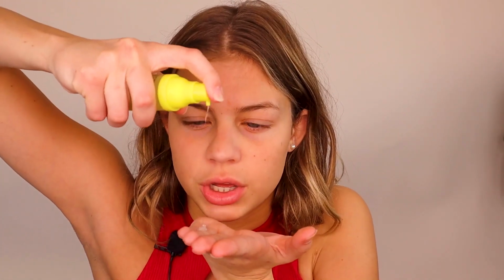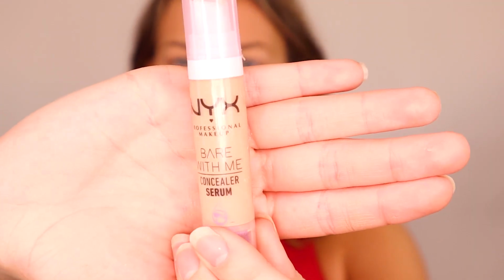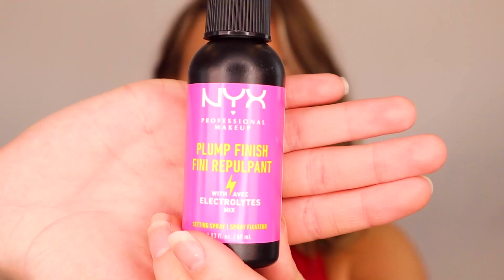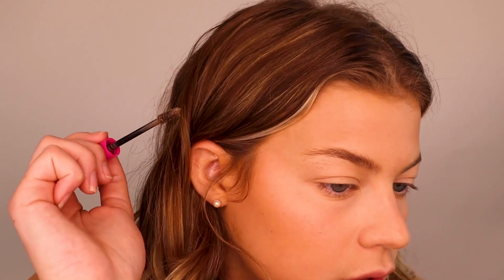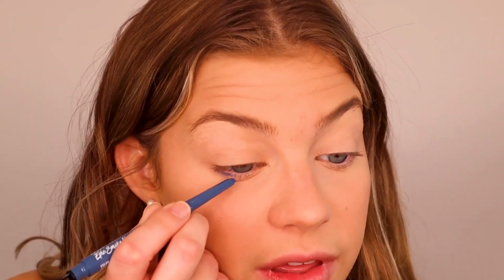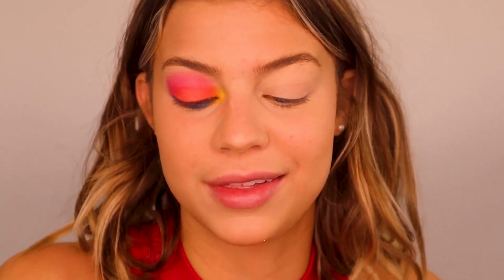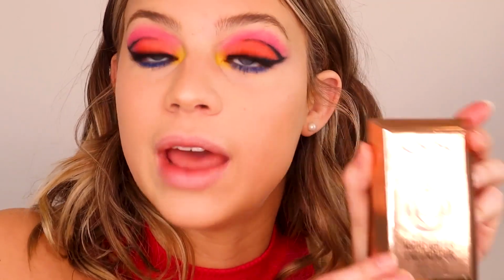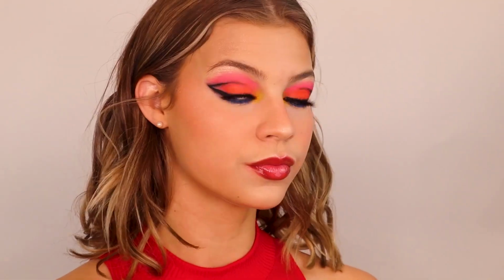NYX COSMETICS 22 DROP **Full Face Challenge** | Sydney Morgan